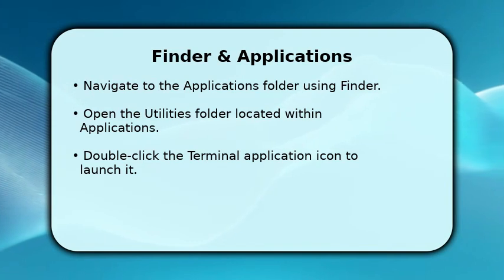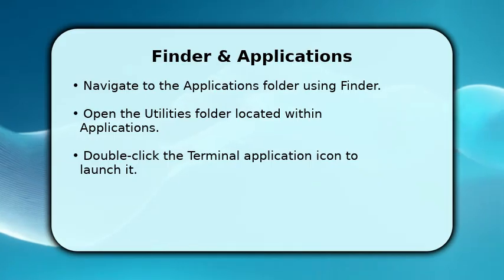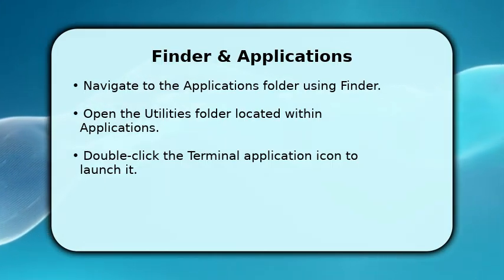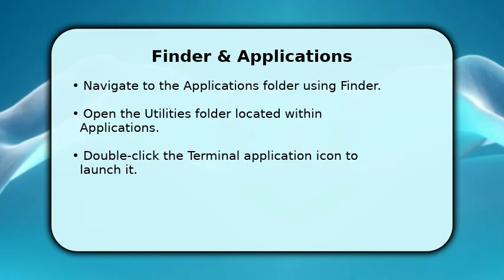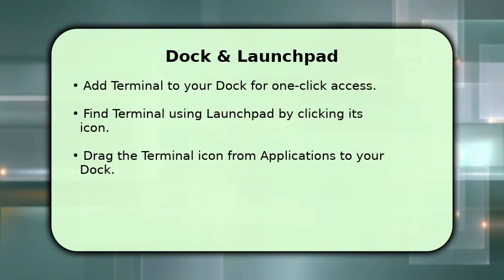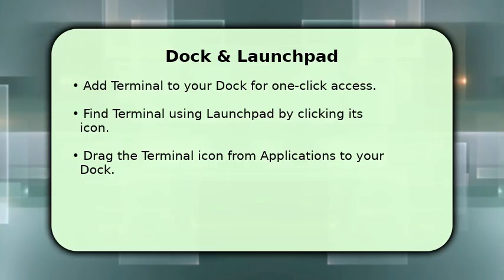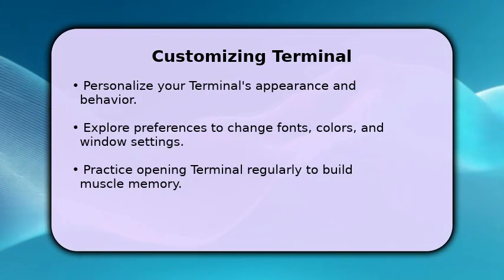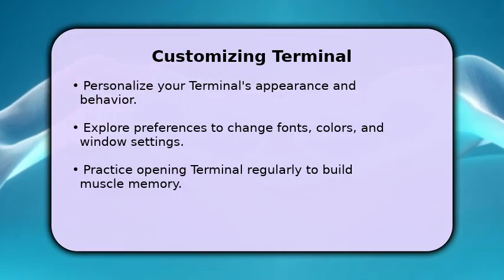How to Open Mac Terminal (Full Guide)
▸ (s) Are you new to macOS or struggling to find the terminal on your Mac? This video provides a step-by-step guide on how to open the Mac terminal. From locating the terminal app to understanding its basic functions, we'll cover everything you need to know to get started with using the terminal on your Mac.

mac terminal tutorial, how to open mac terminal, mac terminal guide, terminal for mac, mac os terminal, using mac terminal, mac terminal basics, mac terminal commands, mac terminal shortcuts